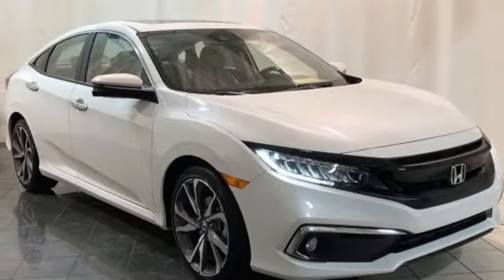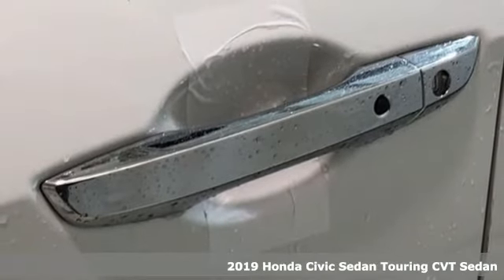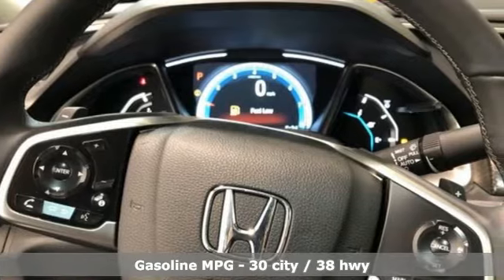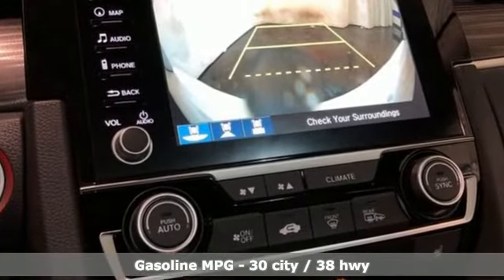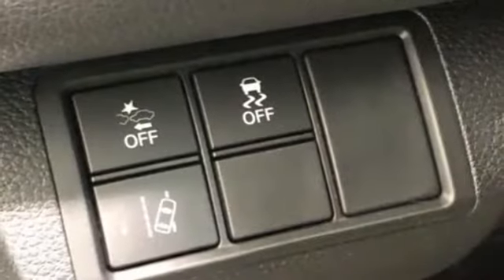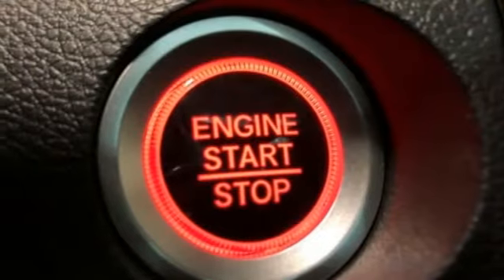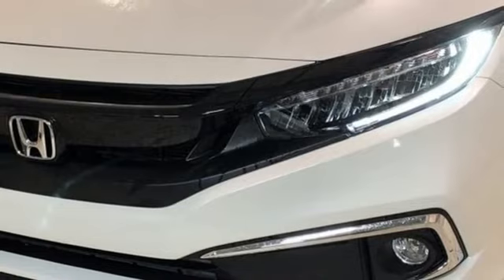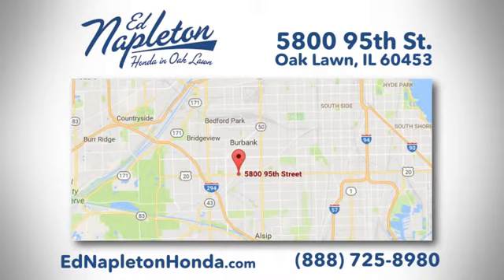2019 Honda Civic Oak Lawn IL Chicago, IL #91059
Year: 2019
Make: Honda
Model: Civic
Trim: Touring
Engine: 1.5L I-4 DI DOHC Turbocharged
Transmission: CVT
Color: Beige
Interior: ivory
Stock #: 91059
VIN: JHMFC1F92KX004380

Address:
5800 West 95th Street